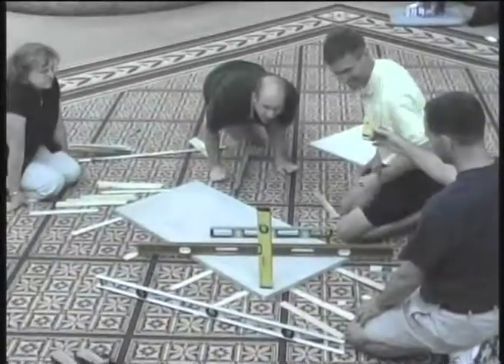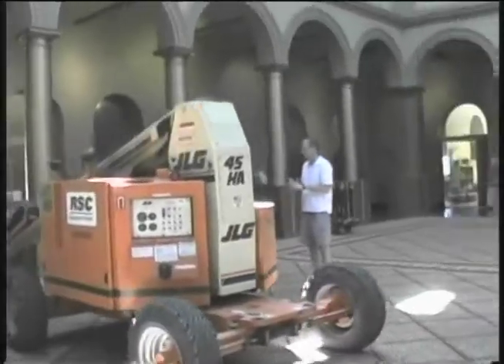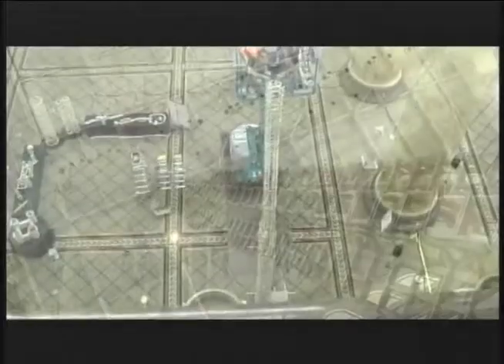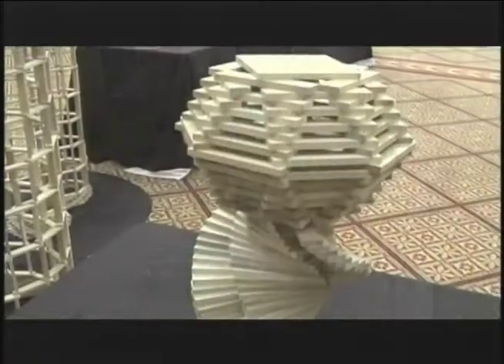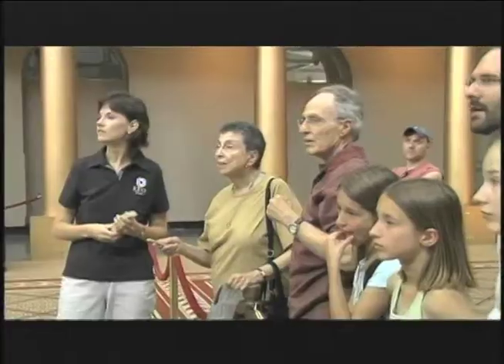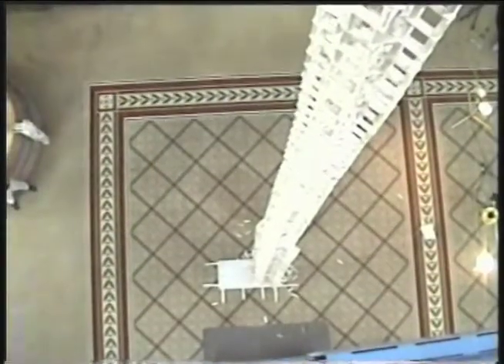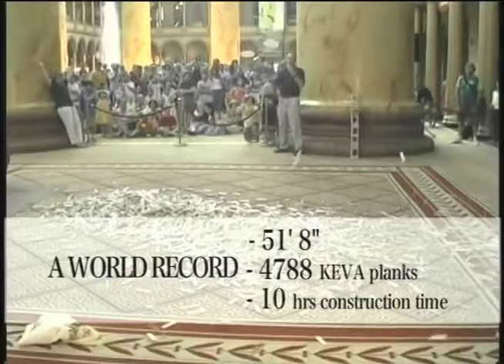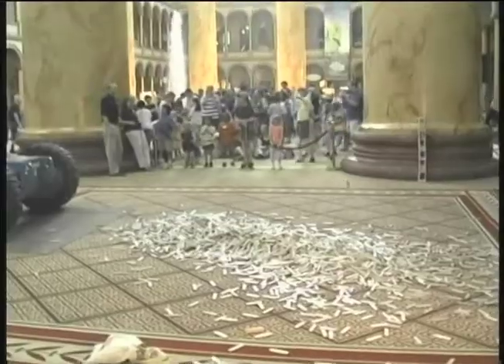KEVA planks World Record Tower 51 ft. 8 in.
See it built. See it Fall.  Over 5000 KEVA planks,  10 hours of construction.  Built at the National Building Museum in Washington DC.  It's really quite spectacular.  Three minutes.